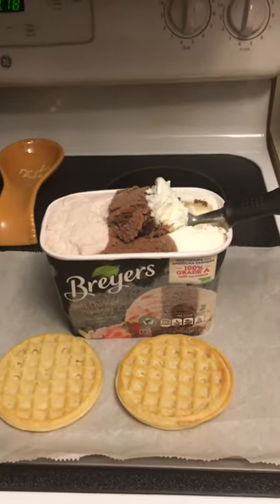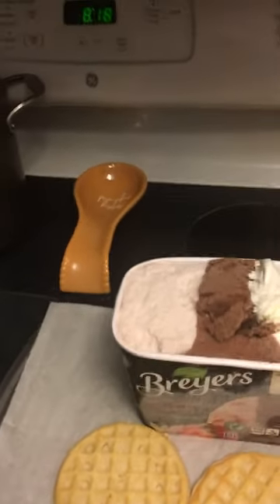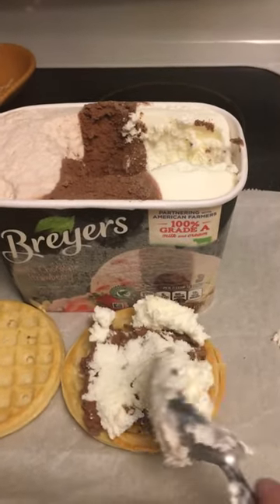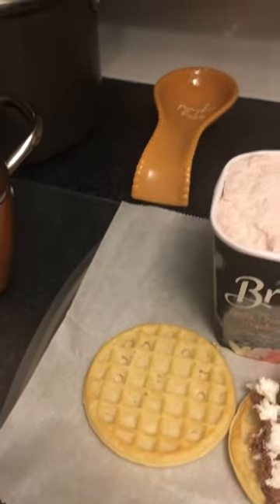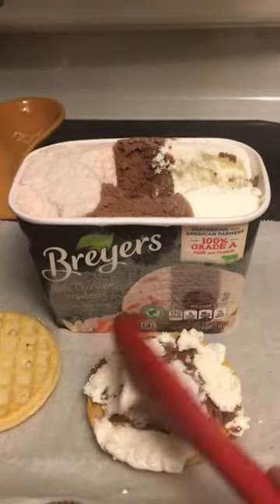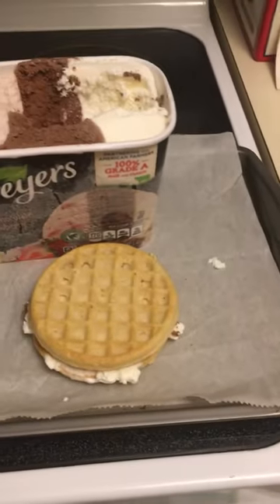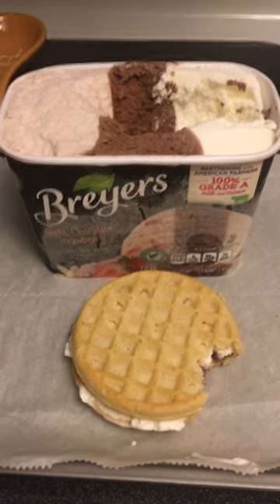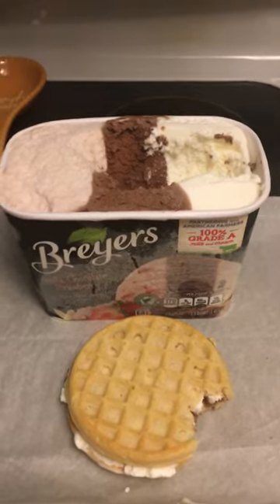What’s Cooking Waffle Ice Cream Sandwich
Cook your waffles in over for about five minutes. Let them cool before you lay down your favorite ice cream. You also could add toppings on top of the ice cream, like bananas, chocolate syrup, sprinkles, nuts, chopped up candy, cherries. These ice cream waffles can be freezer or eaten on the spot. Enjoy😊